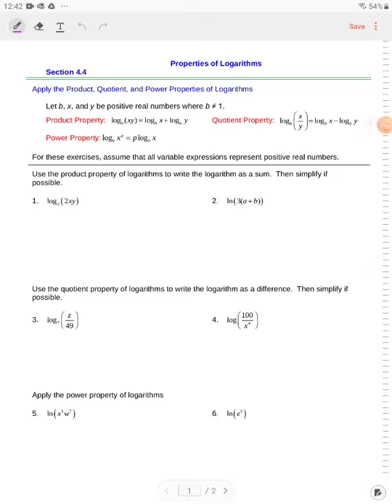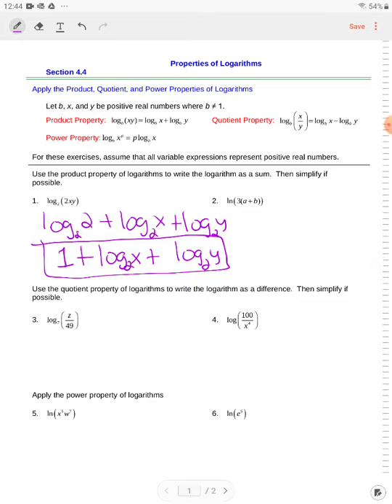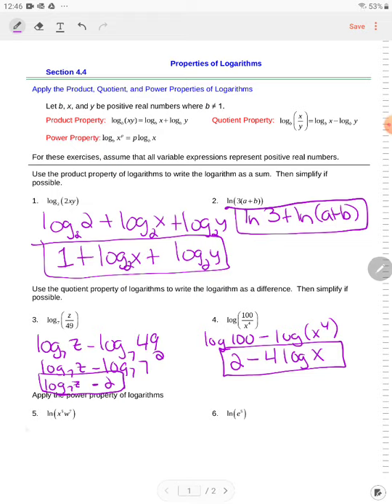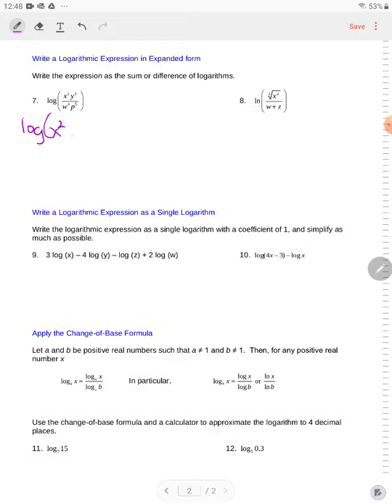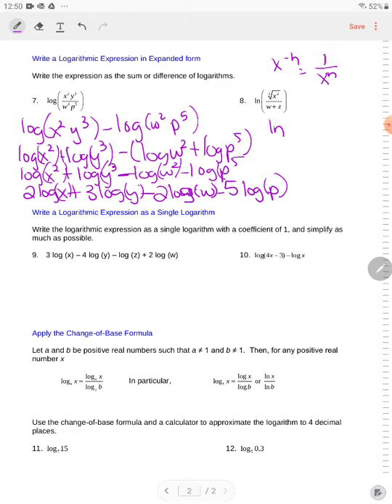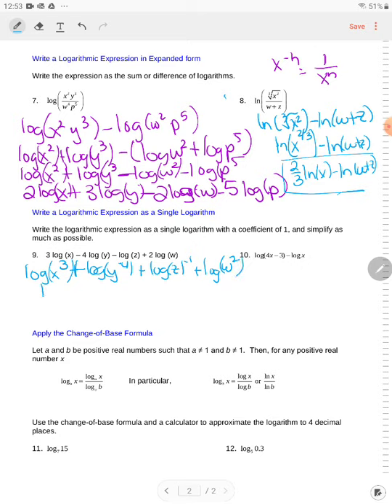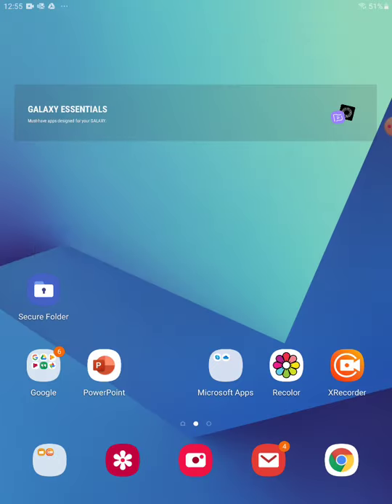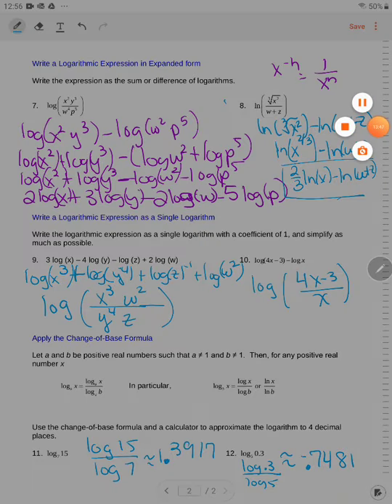4.4 Notes Properties of Logarithms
Examples using logarithmic properties.